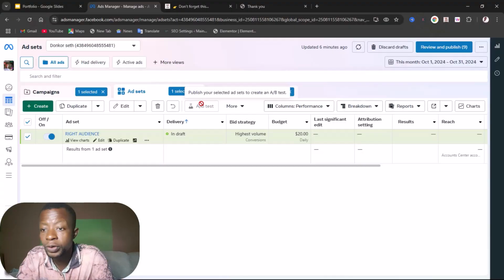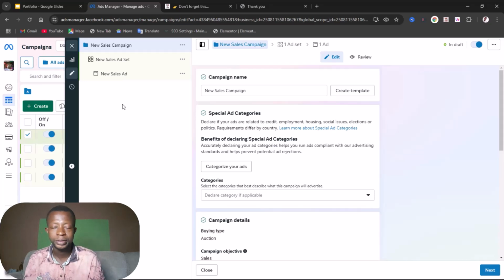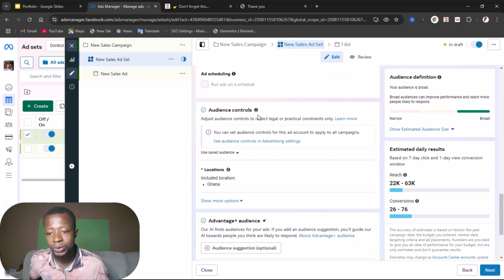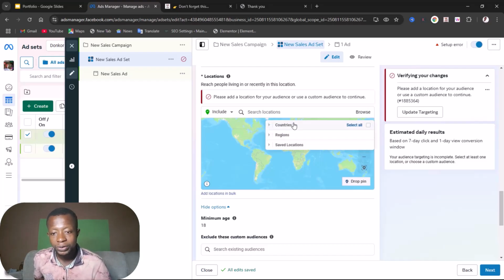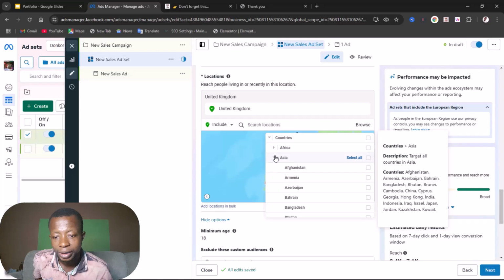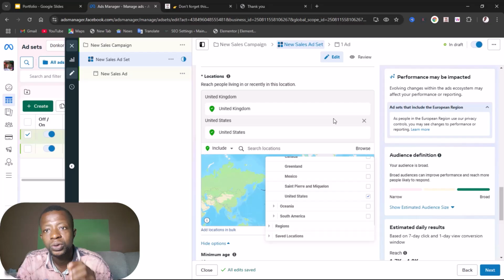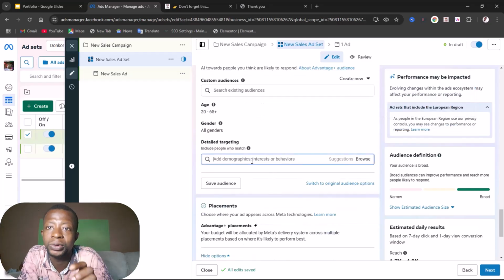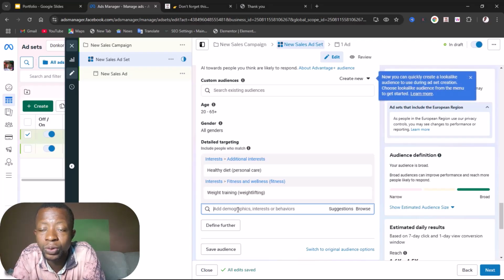How to Target U.S. Audience with Facebook Ads in 2024 | Proven Strategies for Success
In this video, you'll learn how to target a U.S. audience with Facebook Ads in 2024 and implement proven strategies for success. If you're looking to scale your business or increase your reach in the U.S. market, this guide will walk you through everything you need to know—from defining your ideal audience to optimizing your ad campaigns for better results. Whether you're a beginner or an experienced marketer, these Facebook Ads targeting tips will help you connect with the right people and boost your ROI.

Watch now to discover:

How to set up U.S.-specific targeting on Facebook
Best audience segments for effective Facebook Ads
Tips for crafting high-converting ad creatives
Advanced Facebook Ads techniques for 2024

Stay ahead of the competition by mastering Facebook Ads and reaching the U.S. market with confidence.